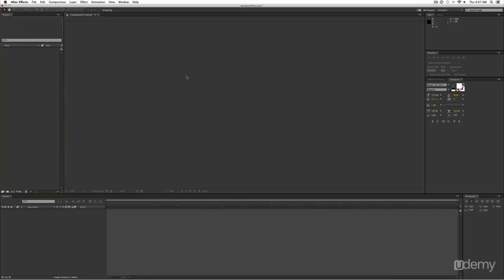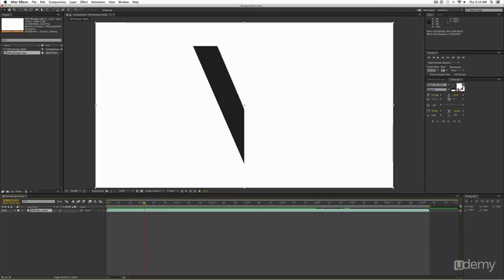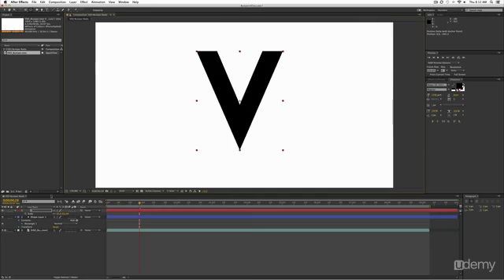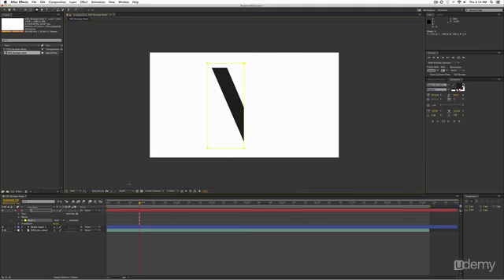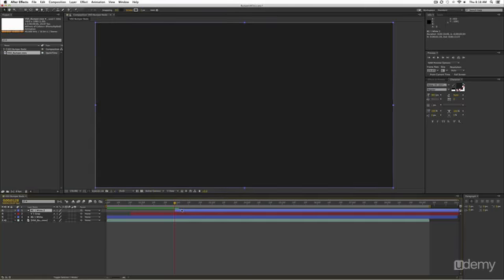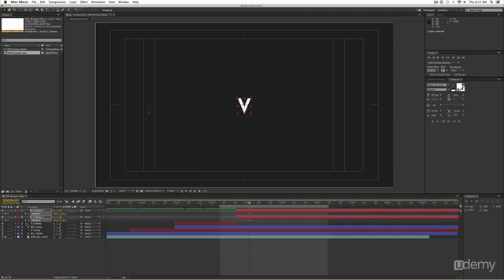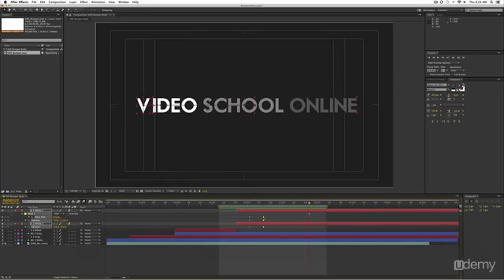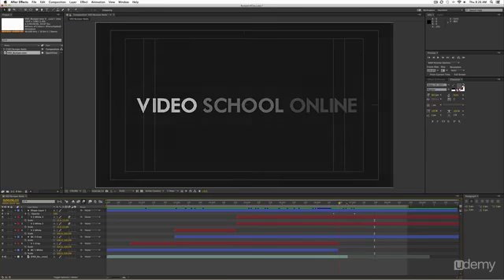The Video School Online Intro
After Effects: Create an Intro Video / Bumper for your Brand
A complete guide to conceptualizing, creating, and using a video intro to promote, grow, and strengthen your brand.